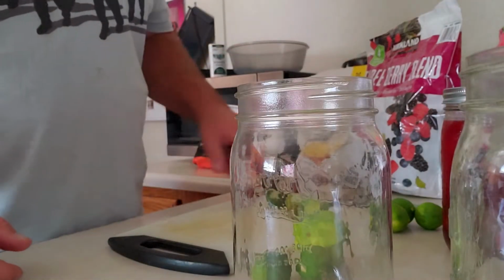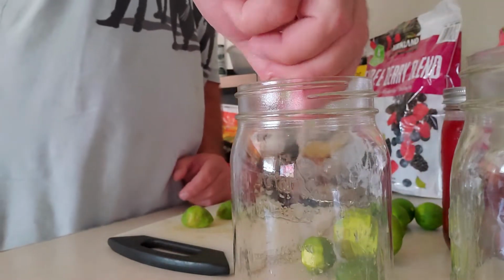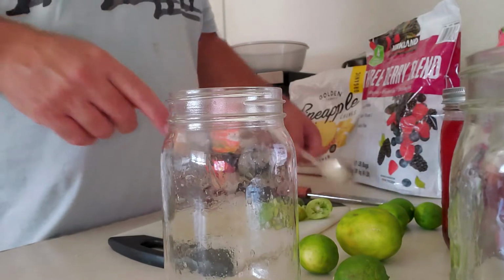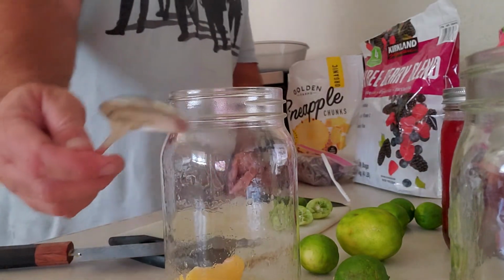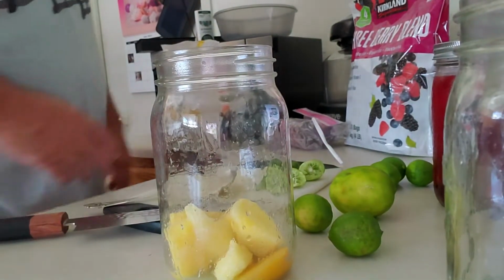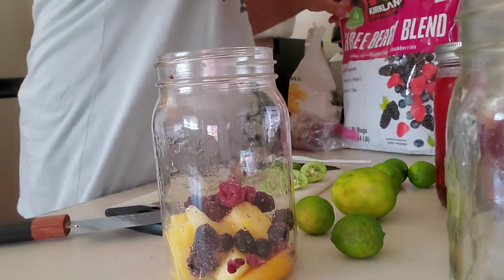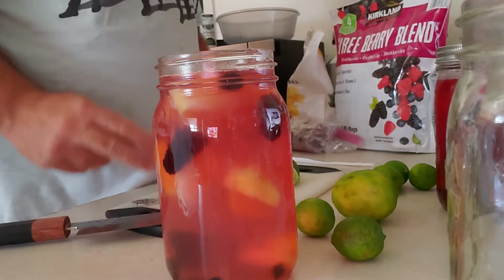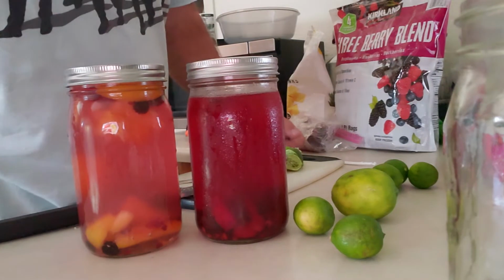Big Poppas Hangover Helper aka Fruit Water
I get hit up for this all the time. It's super simple with just a few ingredients and a snap to make. I make this in the summer since it's better than soda and no added sugars of HFCS. You can tailor it to you're specific tastes and experiment with different flavors. So for everyone that asked here is my "secret" recipe. I won't tell you that you can add hard seltzer to it but if you want to. ;)
Salud !
E.
This stuff really is good for hangovers by the way. We discovered that one year down in Mexico when I kicked the soda habit and brought a couple of jars with me.
As always I have no connection to any of these companies. All opinions are my own